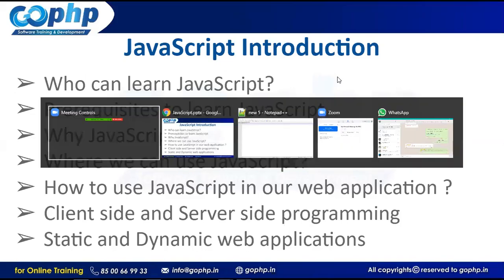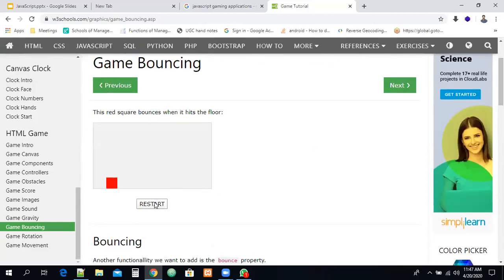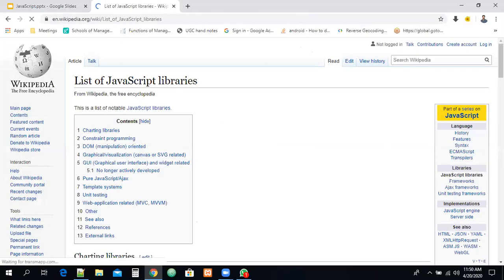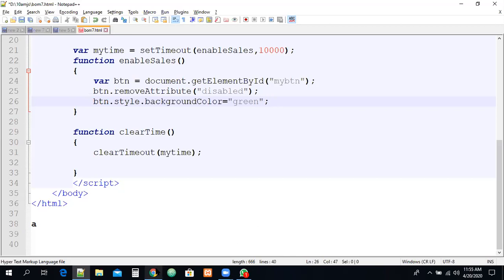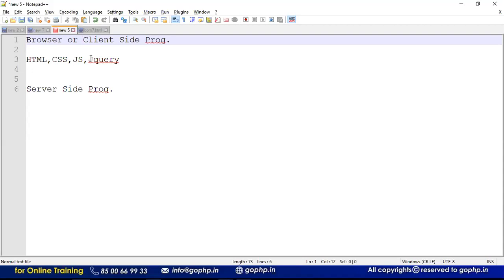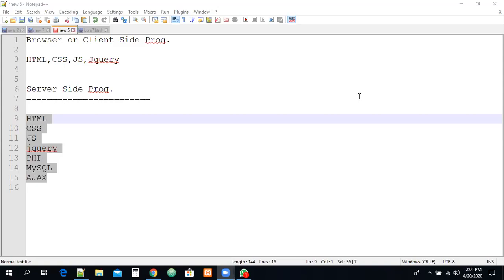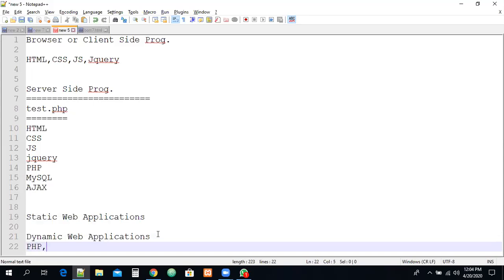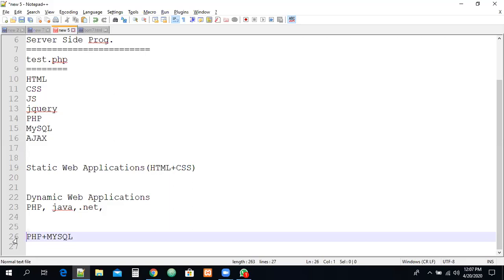1 - JavaScript Introduction | JavaScript Tutorial for Beginners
JavaScript is a scripting or programming language to create interactive web pages

Who can learn JavaScript?
Prerequisites to learn JavaScript.
Why JavaScript?
Where we can use JavaScript?